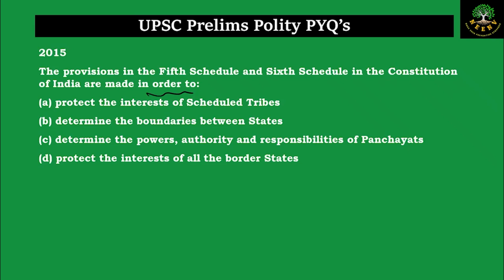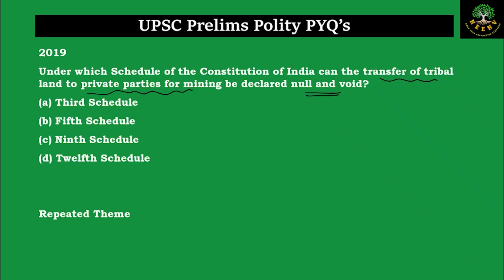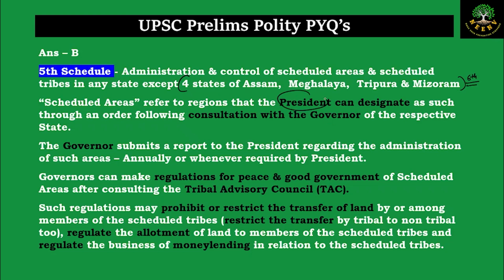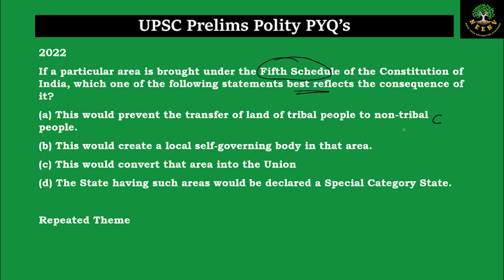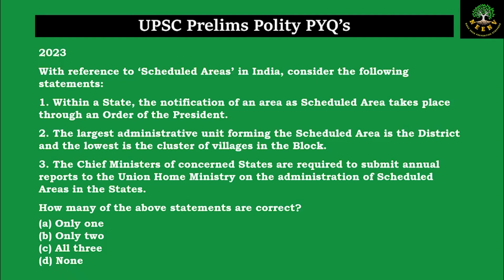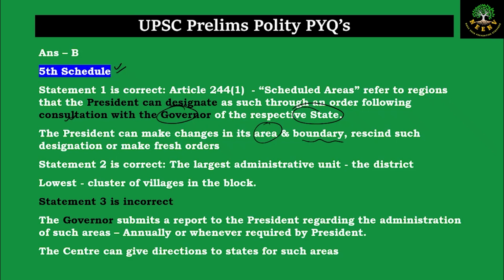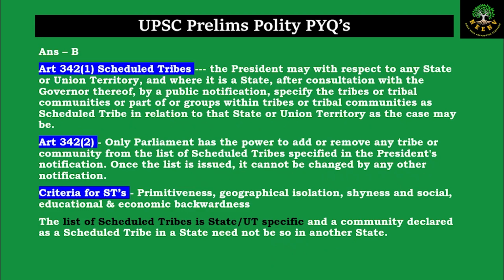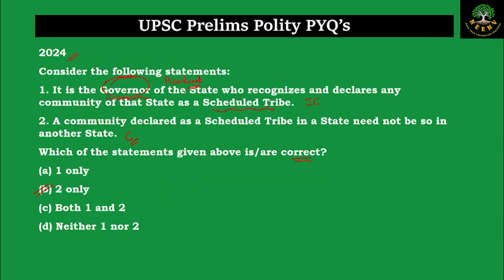UPSC Prelims Polity PYQs | Fifth Schedule- 2015, 19, 22, 23, 24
Unlock the secrets of the UPSC Prelims with our latest video on Polity PYQs focused on the Fifth Schedule! 📚✨ NeenvIAS is here to guide you through essential questions and answer strategies that will elevate your preparation game. In this exciting episode, we’ll decode past year questions, simplify tricky concepts, and provide expert insights to help you excel in the highly competitive UPSC exam. Whether you're a seasoned candidate or just starting out, our analysis will give you the confidence you need to tackle your UPSC journey. 🚀UPSC